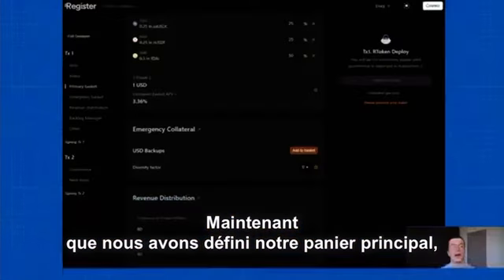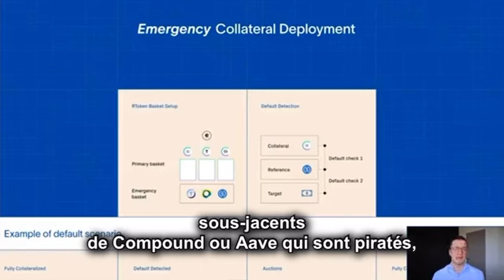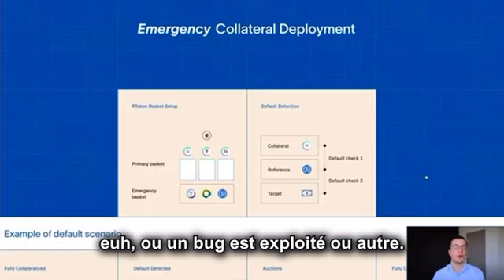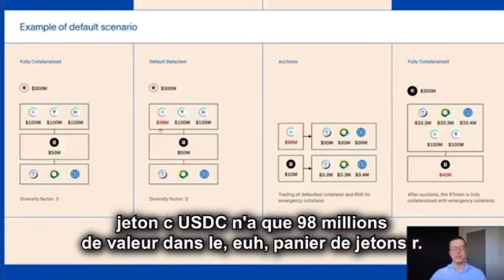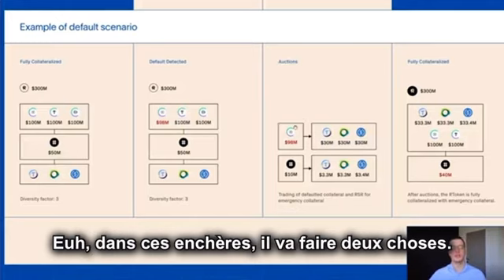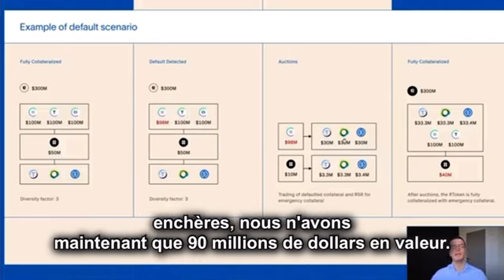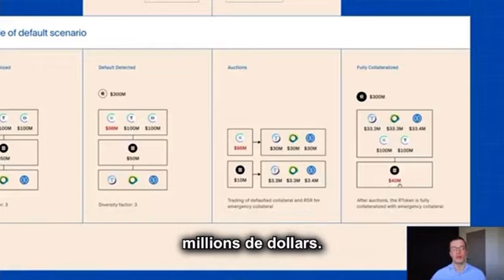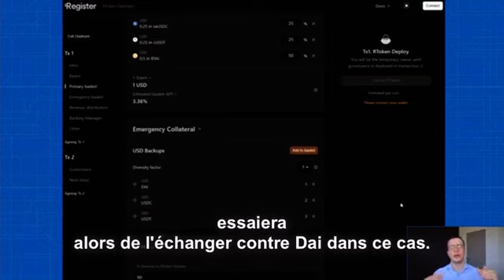RTokens Partie 3/7 - Sélectionner le panier d’urgence de votre RToken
La vidéo explique le concept de collatéral d’urgence pour les RTokens dans le protocole Reserve. Le collatéral d’urgence est un panier séparé de tokens utilisé uniquement en cas de défaut du collatéral principal. Le protocole détecte les défauts sur la base des relations de prix et lance des enchères pour remplacer le collatéral défaillant par le collatéral d’urgence. Le facteur de diversité détermine le nombre d’actifs utilisés pour le remplacement.

Si vous avez des questions sur le déploiement des RTokens, rejoignez le Discord du protocole Reserve, dont le lien se trouve en bas du et engagez-vous avec la communauté.